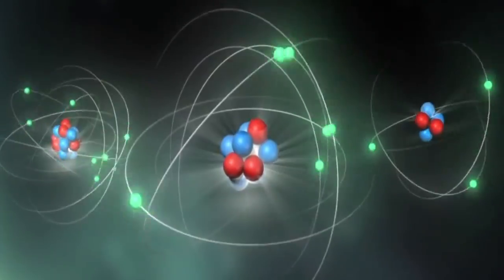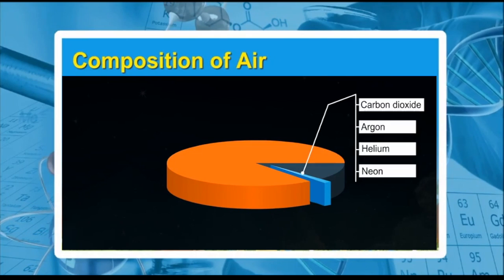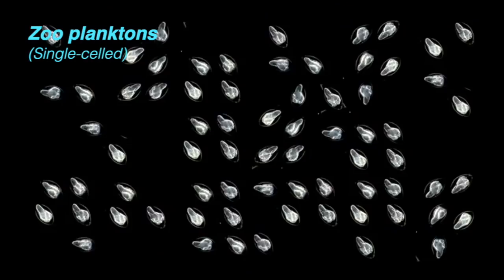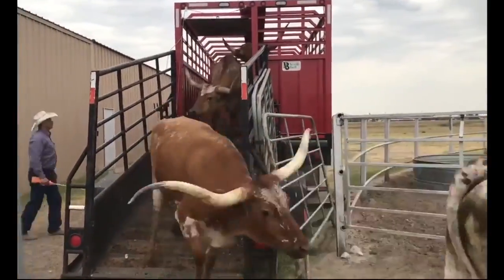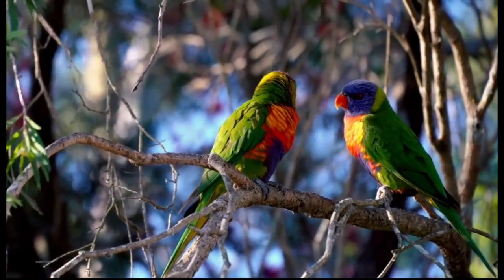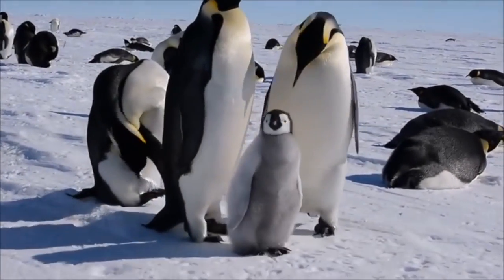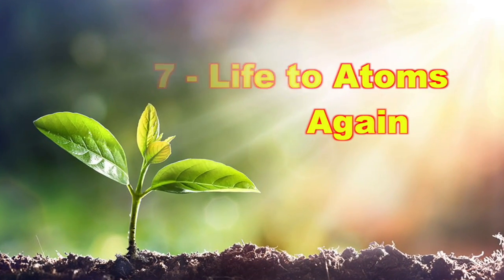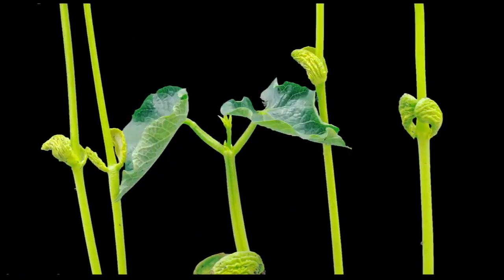NATURE Life Links scI-Q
Purpose - show the science that NATURE Links to Life

1) Atoms to Molecules
2) (macro, DNA) Molecules to Cells
3) Cells to Systems
4) Systems to ( Earth (Land, Air, Water)) Climates
5) Climates to Biomes6) Biomes To Life
7) Life to Atoms Again